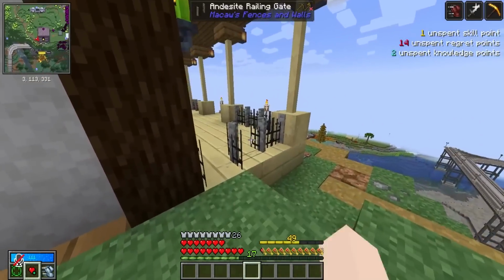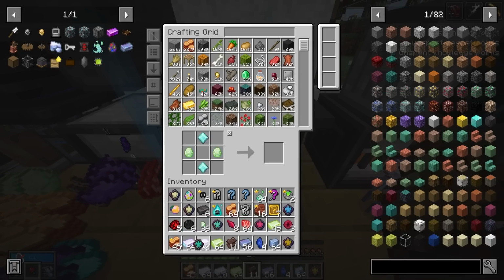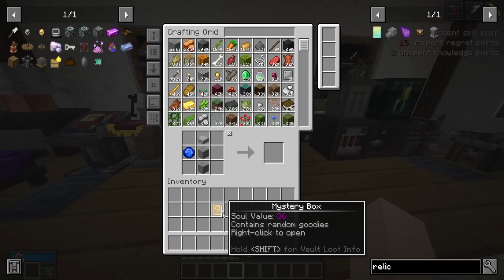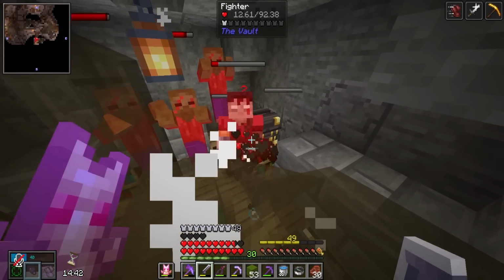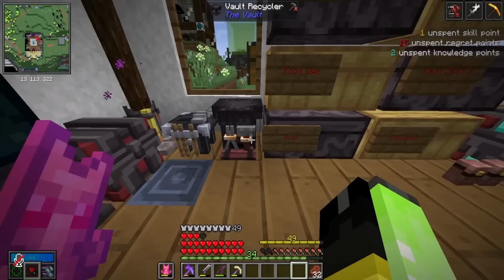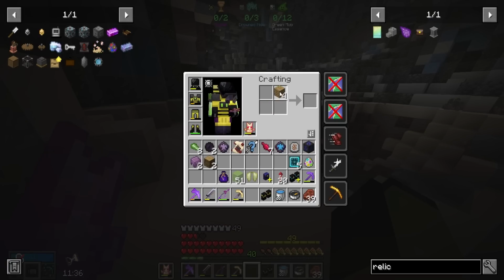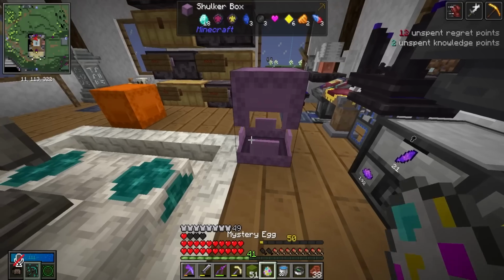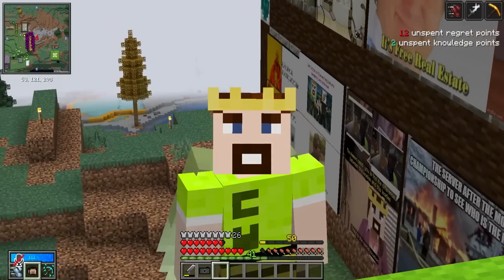LEVEL 50 REACHED!!! - Minecraft Vault Hunters SMP 1.18 eps47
Welcome to episode 47 of Season 2 on the Vault Hunters SMP, a server in which myself and other youtube minecrafters play together using the Vault Hunters Mod. The main aim is to run vaults, find loot, get better gear and complete the vault artifact puzzle. The mod was developed by @iskall85  and his team.
However, this is also a fun server, so expect a lot of usual Minecraft shenanigans, such as pranks, traps, megabases, minigames etc.

Other players on the server:
CWG: @MasterCWG
Code: @CodeMC1
Fuzzycub_ : @Fuzzycub_
Rob: @RobPlaysMinecraft
Styrkat: @styrkatMC
Hellfirem4ge: @Hellfirem4ge
Korey: @StubbornSurvival
Flynnrider: @Flynnrite
Evat Leigh: @EvatLeigh
Peeporp: @Peeporp
Ardeilys: @ardedits540
zinjy: @zinjy

Server details: Vault hunters is a Minecraft 1.18.2 server with a whole lot of mods.